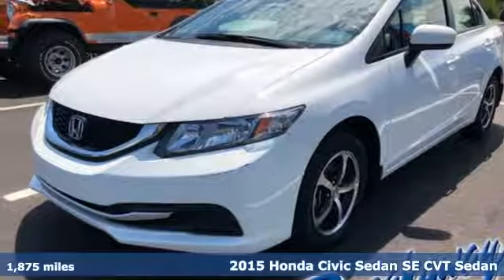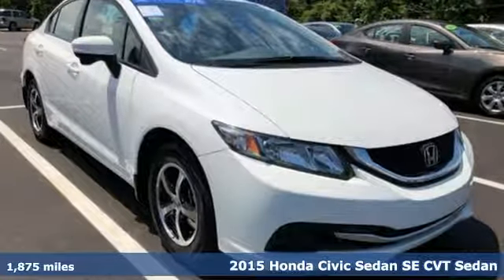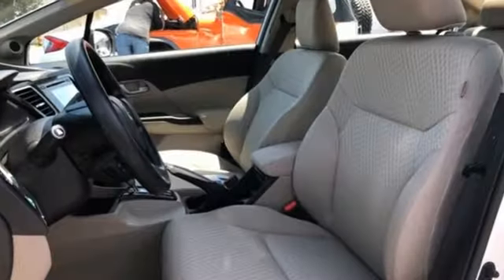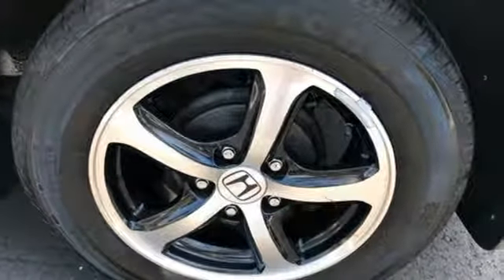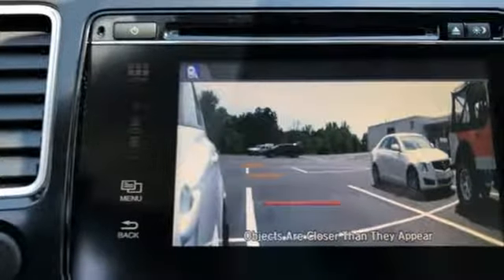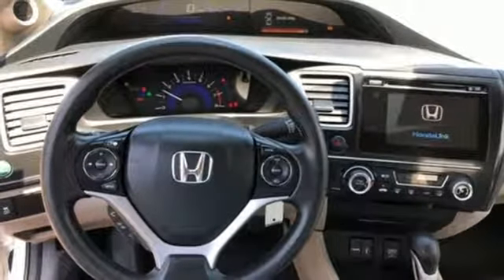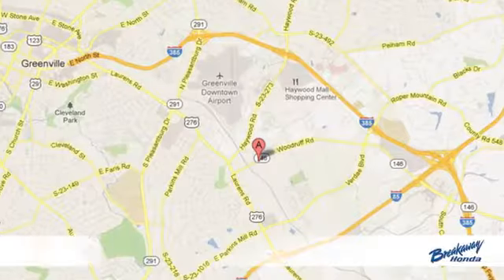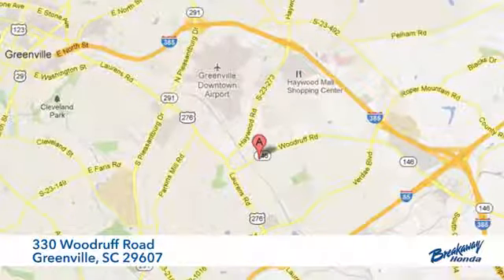Used 2015 Honda Civic Greenville SC Easley, SC 180478A - SOLD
Year: 2015
Make: Honda
Model: Civic
Trim: SE
Engine: 1.8L I4 SOHC 16V i-VTEC
Transmission: CVT
Color: White Orchid Pearl
Interior: Beige
Mileage: 1875
Stock #: 180478A
VIN: 19XFB2F7XFE015755
***Breakaway Honda*** HONDA CERTIFIED***7 YEAR/100K WARRANTY***, BLUETOOTH, REAR VIEW CAMERA, 15" Unique Alloy Wheels, Low tire pressure warning, Remote keyless entry, Speed control. Clean CARFAX. CARFAX One-Owner. Odometer is 25746 miles below market average! 39/30 Highway/City MPG**brbrbrAwards:br * 2015 IIHS Top Safety Pick * 2015 KBB.com 10 Most Affordable Cars * 2015 KBB.com Best Buy Awards * 2015 KBB.com 10 Best Sedans Under $25,000 * 2015 KBB.com 10 Best UberX Candidates * 2015 KBB.com 10 Tech-Savviest Cars Under $20,000 * 2015 KBB.com 15 Best Family Cars * 2015 KBB.com Brand Image Awardsbr2016 Kelley Blue Book Brand Image Awards are based on the Brand Watch(tm) study from Kelley Blue Book Market Intelligence. Award calculated among non-luxury shoppers. Kelley Blue Book is a registered trademark of Kelley Blue Book Co., Inc.

Address:
330 Woodruff Road